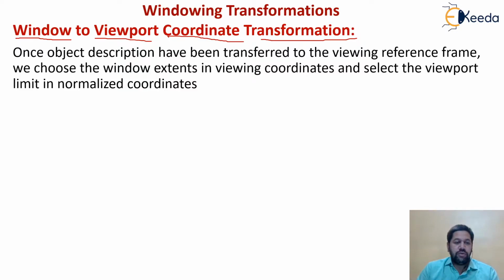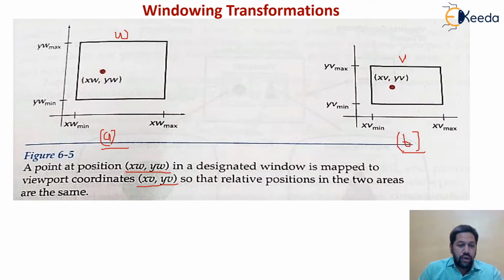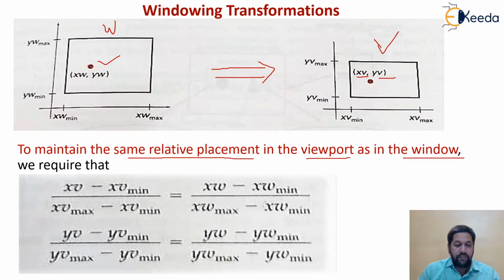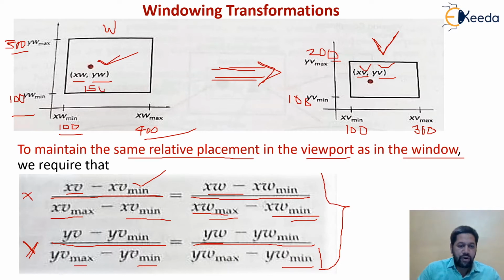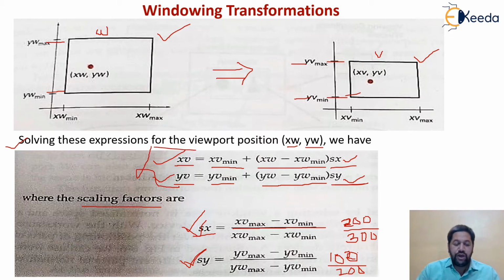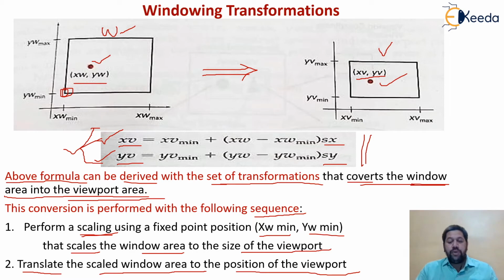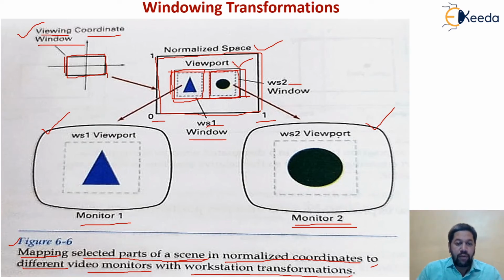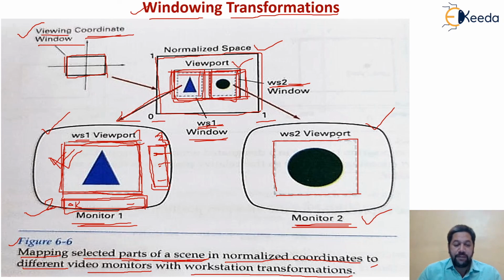Windowing Transformation - Two Dimensional Viewing and Clipping - Computer Graphics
Video Name - Windowing Transformation

Chapter - Two Dimensional Viewing and Clipping

Happy Learning!